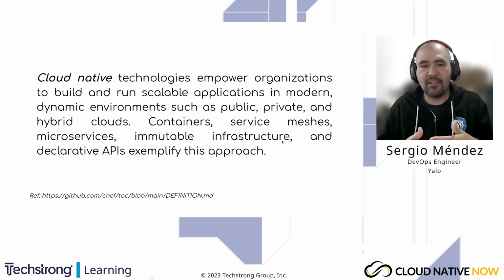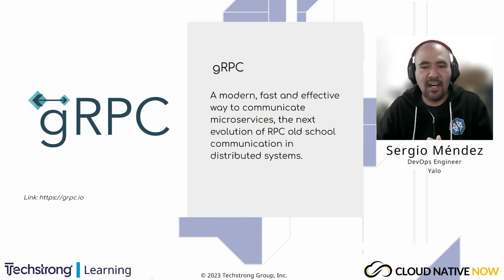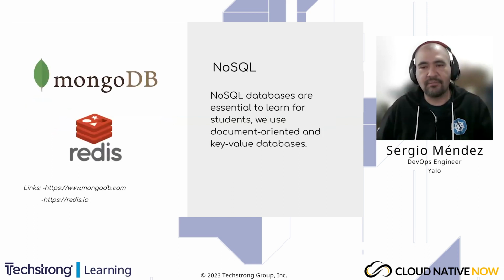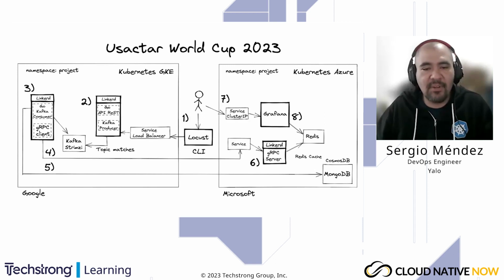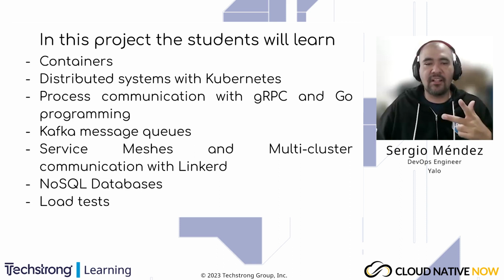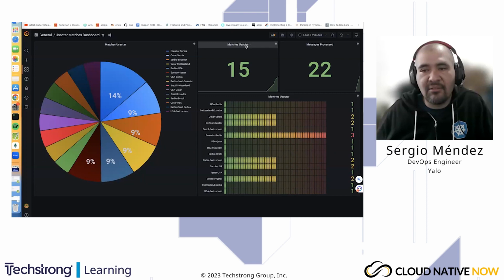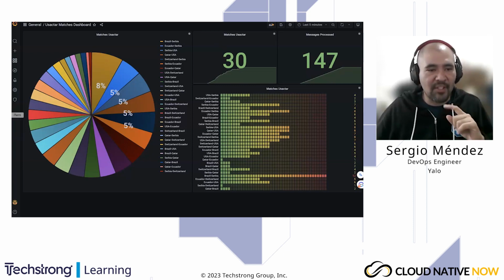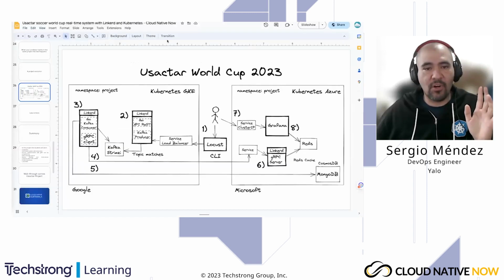Usactar soccer world cup real time system with Linkerd and Kubernetes - Sergio Méndez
In this session, Sergio Méndez demonstrates how students can learn about service meshes and cloud-native technologies using Linkerd in a university setting.
During the session, Sergio showcases a university project that used Linkerd for observability and multi-cluster interconnection. The real-time system simulates the comments and analytics for soccer matches in an event called Usactar based on the last World Cup in Qatar.
During the demonstration, Sergio will show how this system works, how to observe message queues in Kafka and how Linkerd uses a multi-cloud configuration to distribute components and data around different cloud providers.